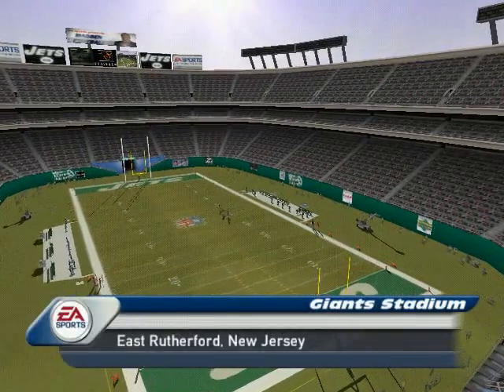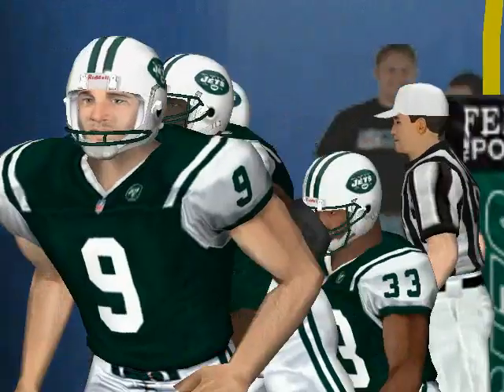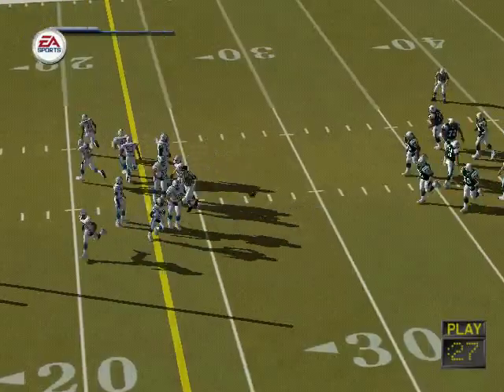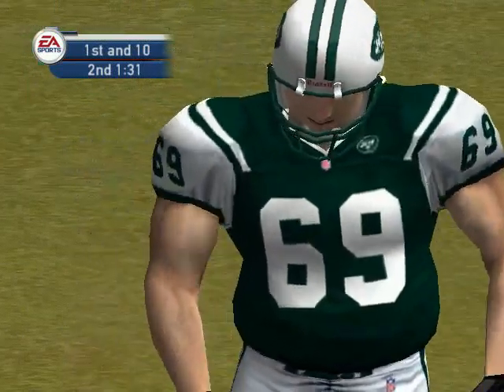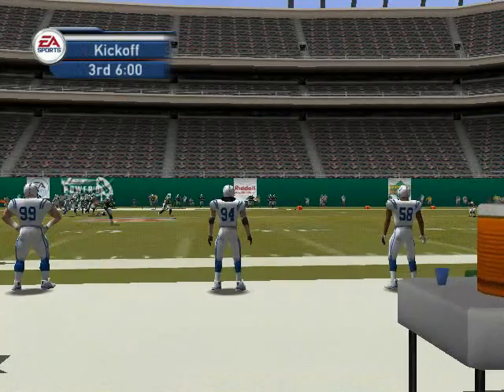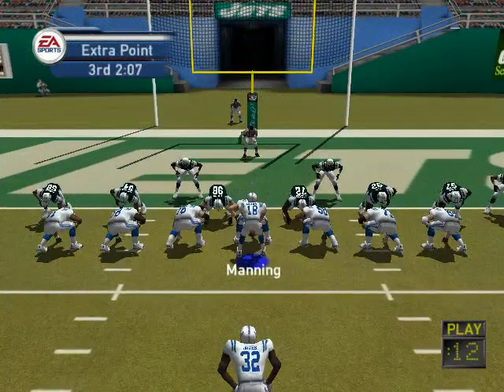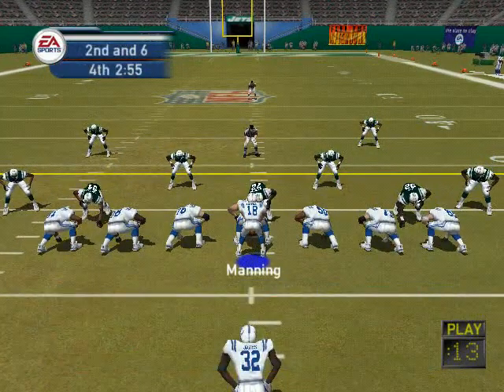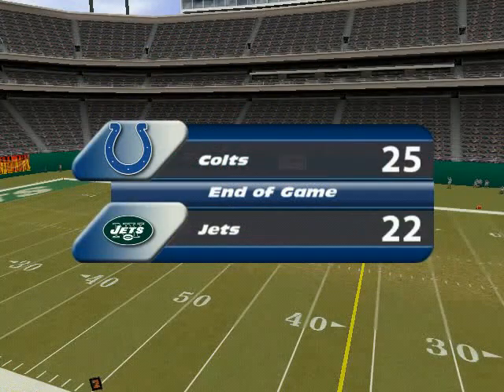MADDEN 2002 Indianapolis Colts @ New York Jets 01 02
East Rutherford, 9th September 2001